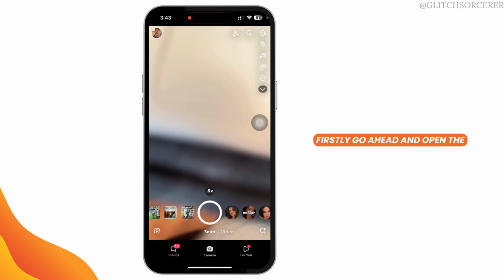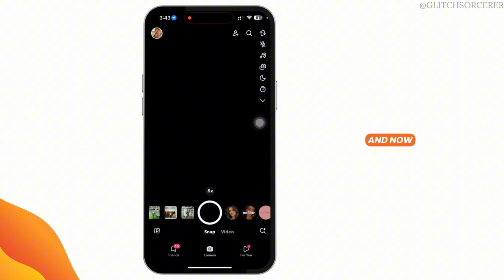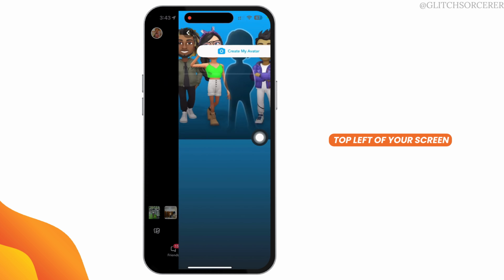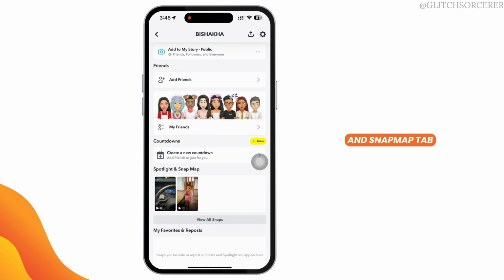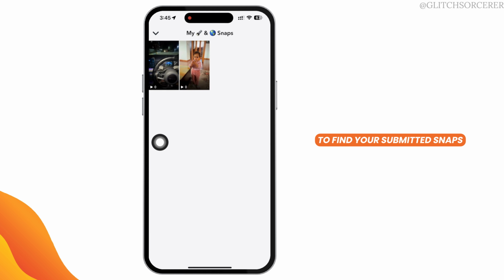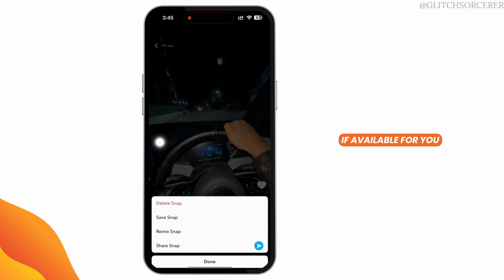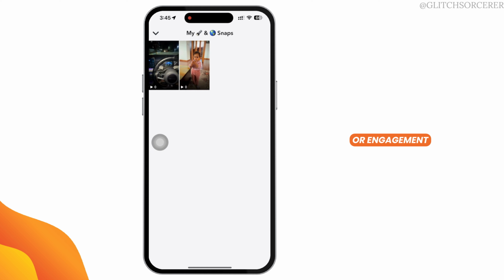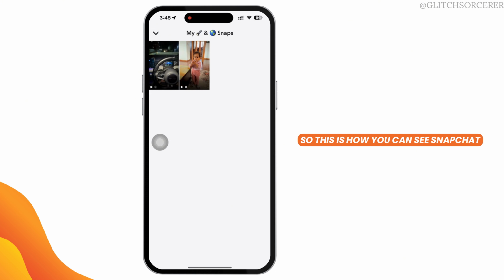How to See Snapchat Spotlight History on iPhone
Want to view your Snapchat Spotlight history on your iPhone? This guide will walk you through the steps to check your previously uploaded Spotlight videos or interactions, ensuring you can easily track your content and engagement.

Timestamps:
00:00 – Introduction to Snapchat Spotlight History
00:10 – Step-by-Step Guide to Viewing Spotlight History on iPhone